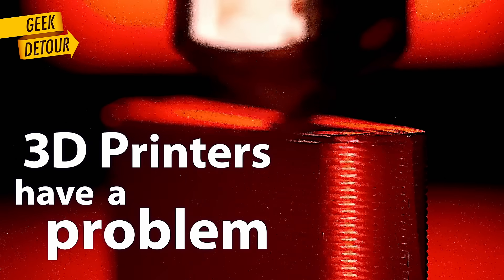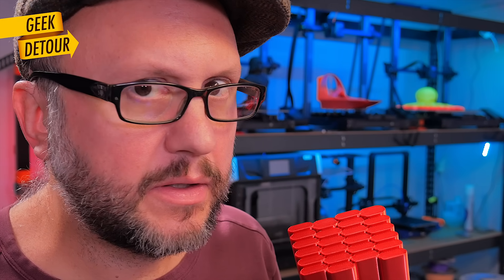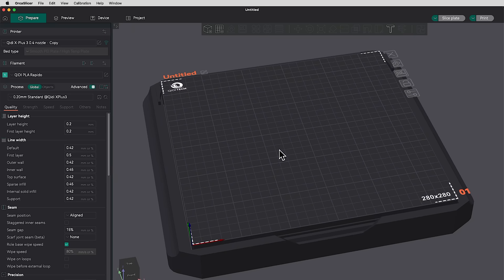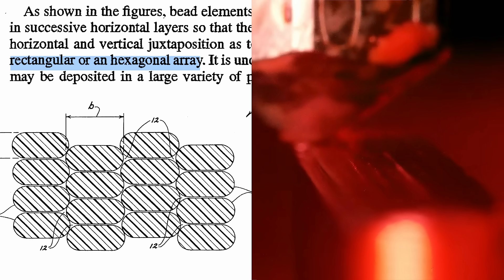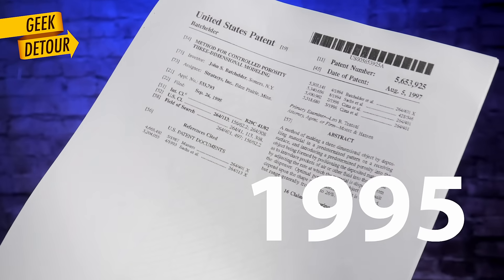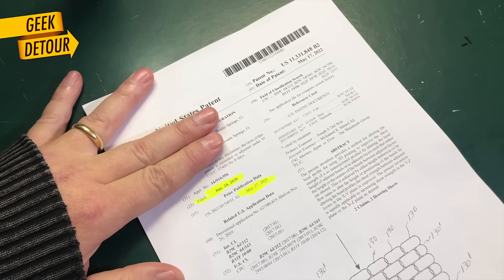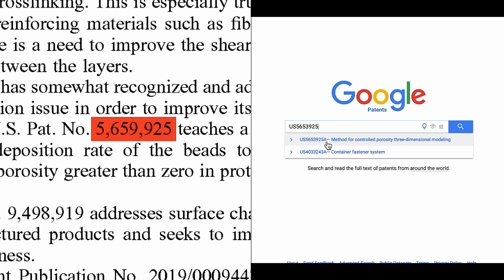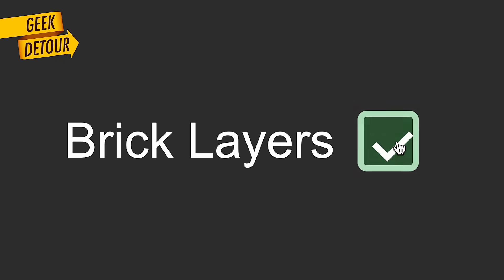Brick Layers: Stronger 3D Prints TODAY - instead of 2040 😬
Interlocking Layers can make 3D Printing stronger - Stefan from CNC Kitchen showed us months ago. But nothing happened... Why? This is a fascinating story about old patents, new patents and Open Source Slicers.

for Orca Slicer, Prusa Slicer and Bambu Studio

About my Fountain Pen 🖋
It is a 20+ year old LAMY Safari "Charcoal"

IMPORTANT:
- Patents are public documents and include the names of inventors.
- My focus in this video is on the patent itself, not on the inventor or company behind it.
- This analysis is not intended to criticise or target the individuals or entities associated with the 2020 patent.
- For privacy and respect, their names have been blurred in the video.

Chapters:
0:00 3D Printers have a problem
0:35 The idea: Brick Layers
1:07 Why we don't have it yet?
1:33 Can we eliminate Porosity?
2:16 The ideal Porosity? Stratasys 1995
3:10 Only Stratasys could use it
3:45 The Patents expired in 2015
4:05 Community was discussing in 2019
4:31 A 'new' Patent that should never exist
5:06 Where is the new invention?
5:19 The number is wrong!
6:00 We can use Brick Layers today
6:33 I stopped testing

This video contains a licensed item from Envato Elements:
License Certificates available upon request